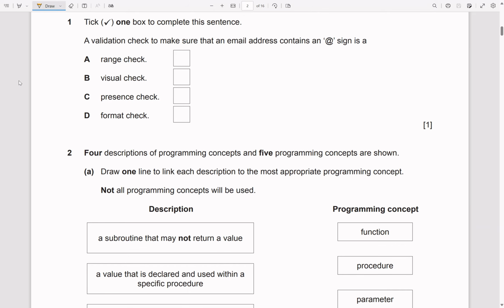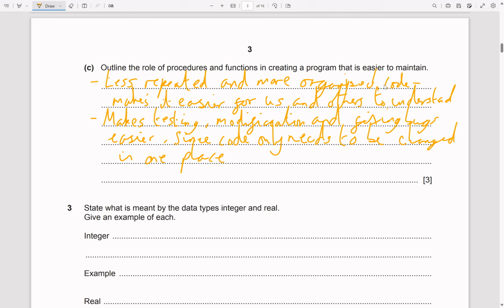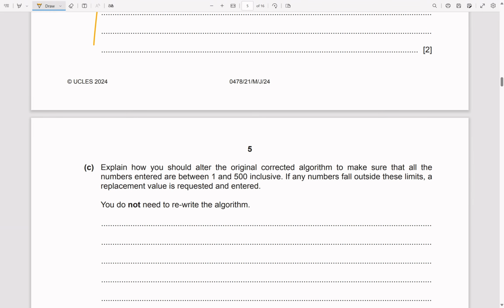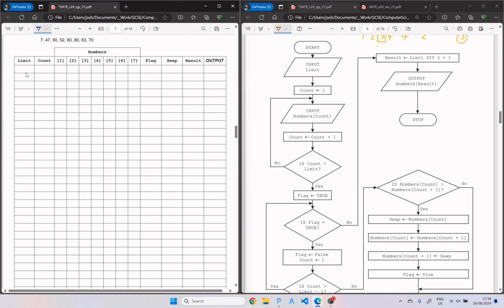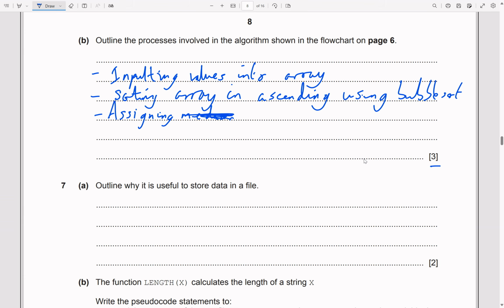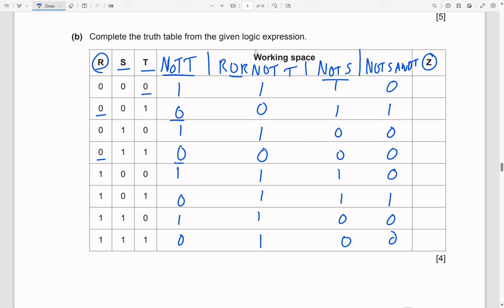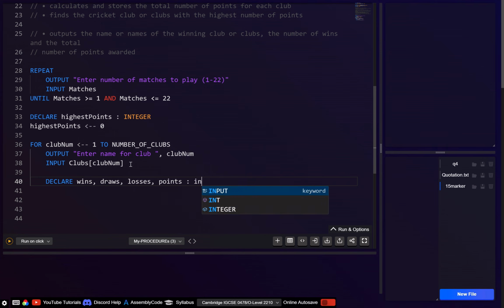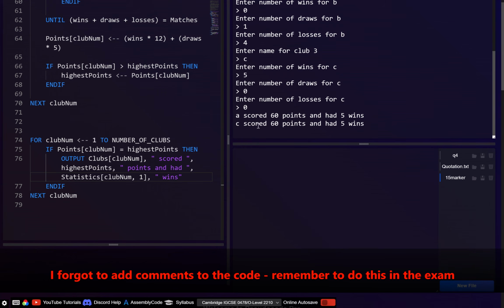[Solved Past Paper] May/June 2024 Paper 21 IGCSE 0478 | O-Level 2210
00:29 Question 1: validation check, range, visual, presence, format, email

2:41 Question 2: programming, subroutine, return, declare, procedure, function, parameter, global variable, local variable, call, maintainability, understand, less repeated code, organised, update, fix, bug, modify

11:52 Question 3: data type, integer, real

12:40 Question 4: pseudocode, algorithm, range, loop, iteration, declaration, total, round, output, input, error, average, validation, range check, while, pre-conditional, post-conditional

25:11 Question 5: pseudoocde, input, case, error

27:27 Question 6: flowchart, array, median, trace table

42:39 Question 7: file, permanent storage, read, write, computer, device, share, transfer, string length, file handling, upper case

47:50 Question 8: logic circuit, logic expression, logic gate, OR, NOT, XOR, truth table

52:57 Question 9: database, SQL, field, primary key, structured query language, SELECT, FROM, WHERE

56:25 Question 10: 15 marker, array, 1D, 2D, cricket, input, validate, range check, maximum, pseudocode